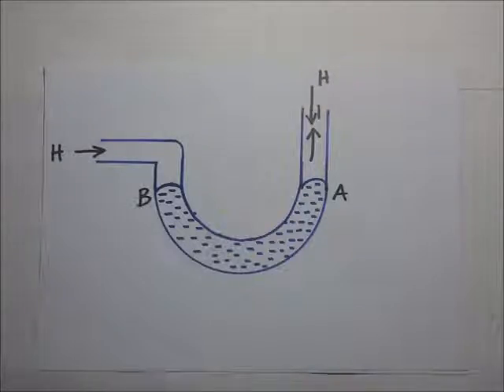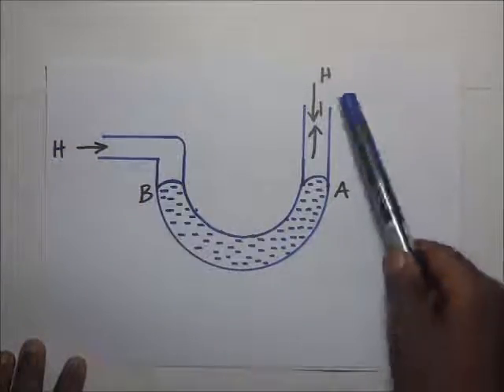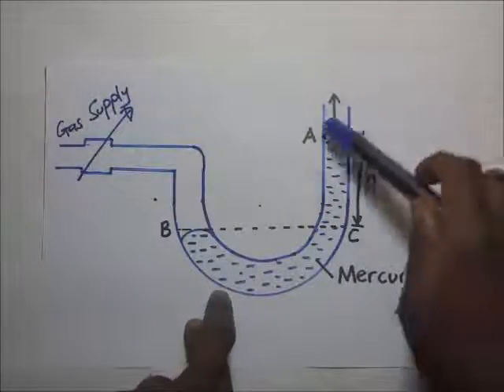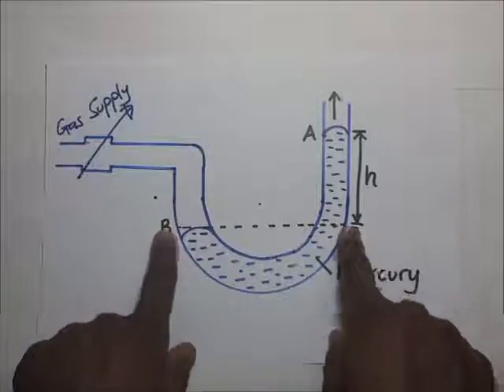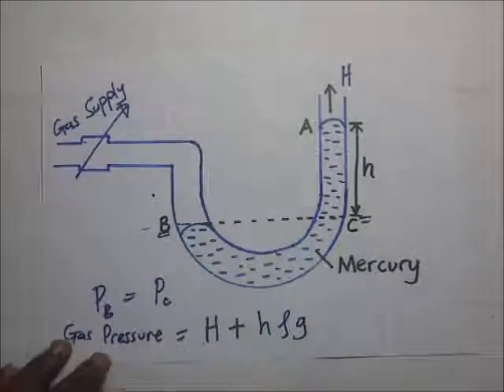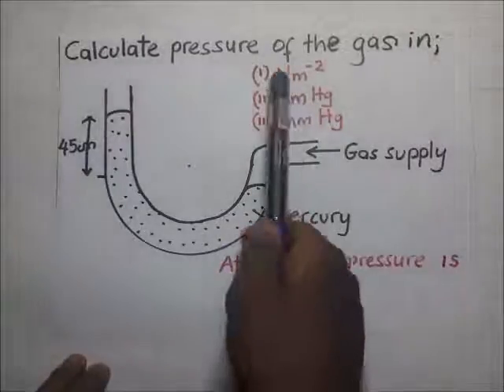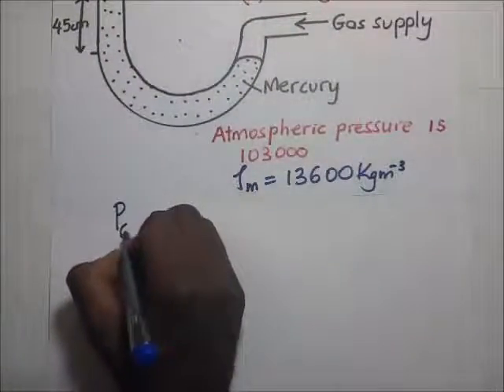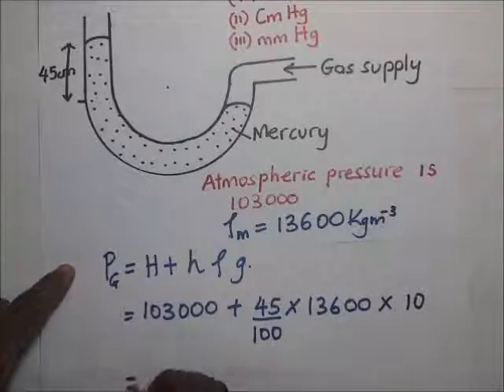U tube manometer calculation - Kisembo Academy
Here we define what a u tube manometer is and do calculations to understand it better.
for supporting the production of these videos.

Pressure Measurement - Manometers Working Principle - Vaious types of Manometers. Manometers are one of the oldest type of pressure measurement. Manometers can be used to measure gauge pressure,differential pressure and absolute pressure. U tube is made of glass.The tube is filled with a fluid known as Manometer fluid.
pressure in gases is measured using a U tube manometer. One side of the manometer is always connected to the gas supply, the very gas whose pressure must be determined while the other side is open to the atmosphere following the property of pressure in liquids which states that the pressure in liquids is independent of cross sectional area / shape of container; the liquid levels in both limbs of the manometer will first be the same but when the gas pressure is turned on / when gas pressure is connected to one side of the manometer, there is a difference in height levels of the liquid in both sides of the manometer which then enable us to calculate for the gas pressure.